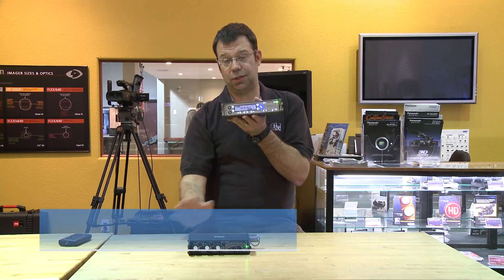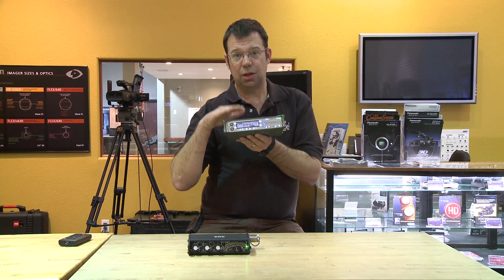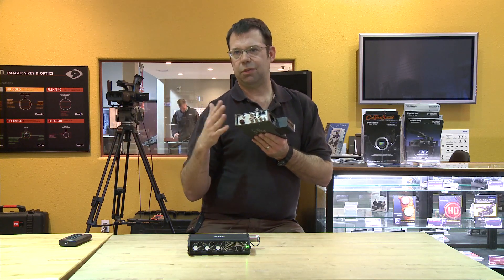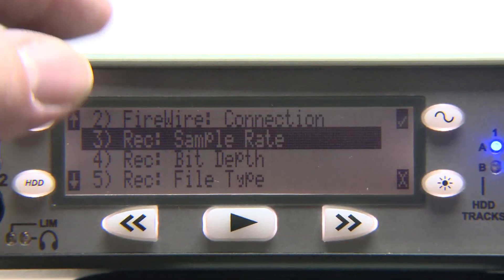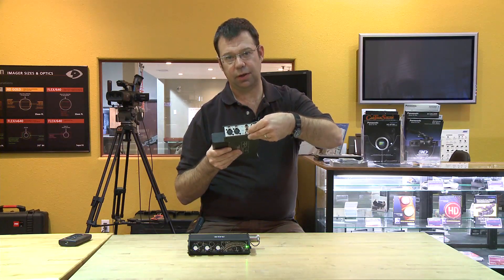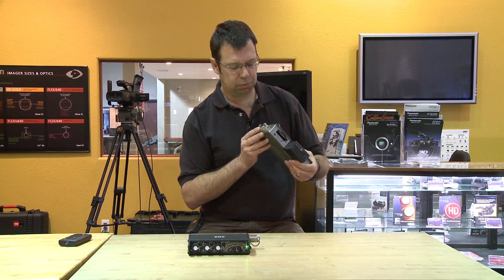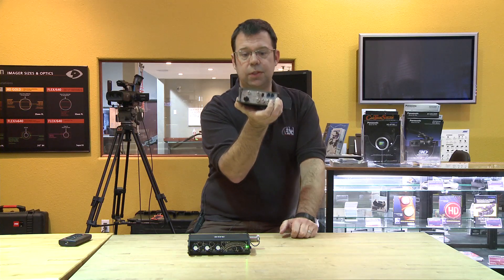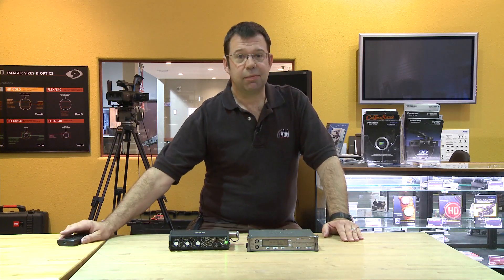Sound Devices 702T Recorder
Another compact-yet-powerful product from Sound Devices, the 702T is a two-track audio recorder with timecode. Weighing just under two pounds without a battery, it certainly fits the definition of a lightweight field recorder.

Sound Devices did a great job of putting a lot of info at your fingertips without overwhelming the front panel for the operator. The most important menu items -- such as bit depth and sample rate -- are located at the top of a 91-item list. As for timecode, the 702T incorporates the Ambient timecode module, which is highly accurate. It also comes equipped with wordclock in and out for syncing multiple sound units.

The 702T boasts all the features required for professional sound recording, while its size and ease of use make it ideal for ENG or doc style shooting. Watch the video above to get more detail on this compact and useful device.

For more info on the Sound Devices 702T, visit our product